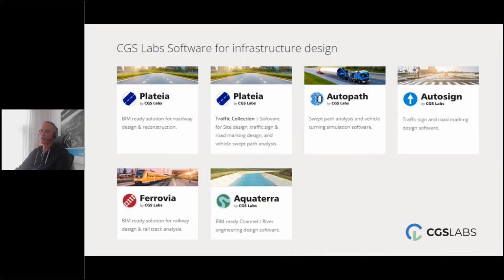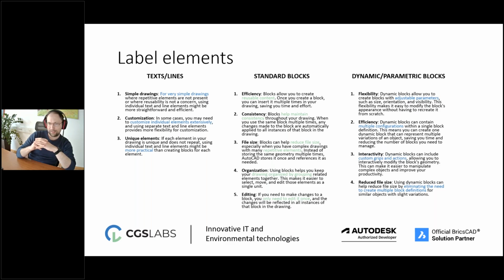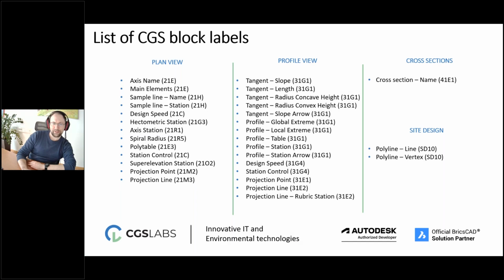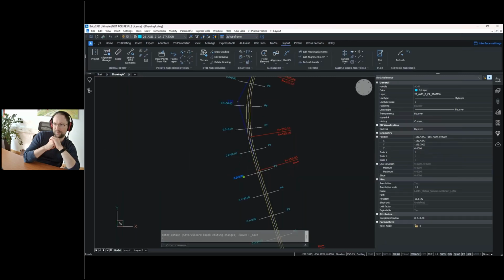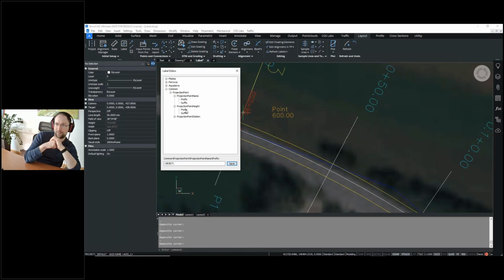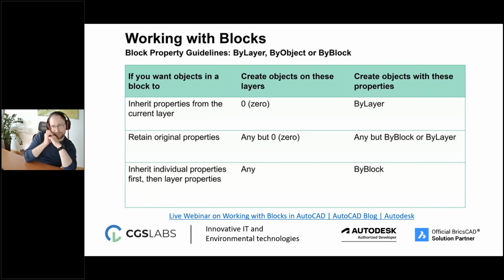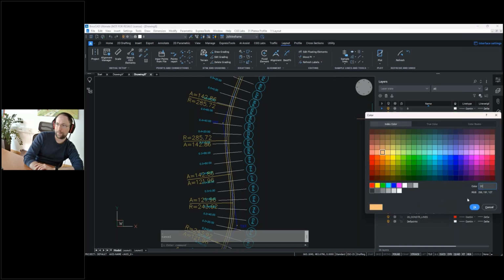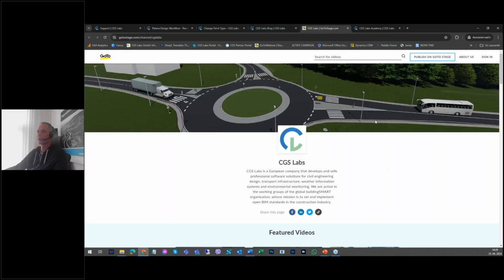Discover the Full Potential of Your Projects with Enhanced Labeling in CGS LABS Civil Solutions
As civil engineering projects become more complex, the need for dynamic, customizable tools has never been more evident. Recognizing this, CGS LABS is excited to invite you to a webinar to enhance your proficiency with one of the most versatile features—the advanced Labels functionality in PLATEIA, AQUATERRA, and FERROVIA software.

Why Attend?
In our continuous effort to help our users design better and faster, this webinar will dive into the dynamic world of Labels within the CGS LABS Civil Solutions suite. Since the introduction of updated labeling functionality in 2022, we've been refining these tools to offer better customization and efficiency in your civil engineering projects.

Webinar Agenda:

1. Overview of CGS Labs Labels
Discover the functionality of CGS Labels, understand how they complement your projects, explore related commands, label configurations and more.

2. How to Edit Labels
Learn different ways of label editing within your drawings using dynamic grips, CGS settings, and CAD functions to achieve customization tailored to your project's needs.

3. How to Change Labels
Gain the knowledge to create and implement your custom labels across various projects, with an example to guide you through the process.

This webinar is ideal for civil engineers, project managers, CAD technicians, and anyone involved in civil engineering projects looking to leverage advanced labeling for improved project outcomes.

We look forward to helping you take your civil engineering projects to the next level.